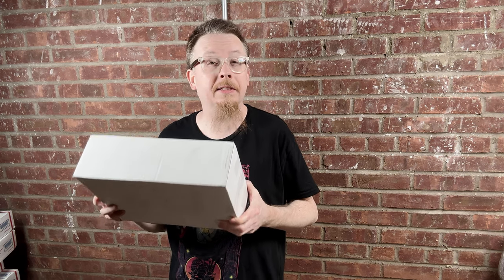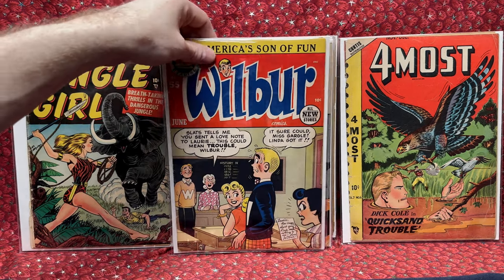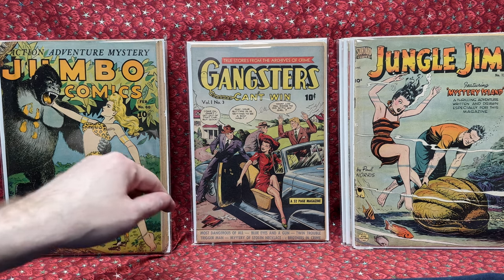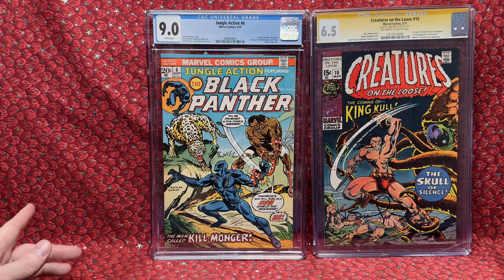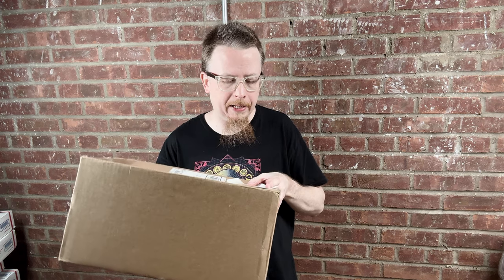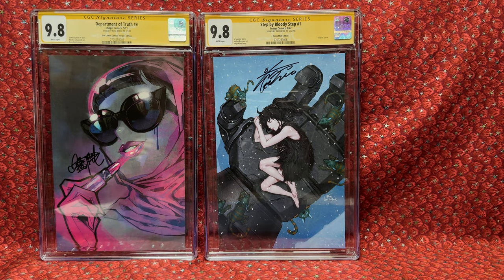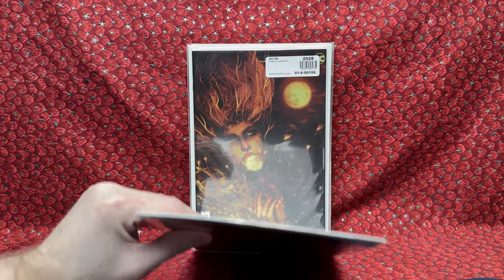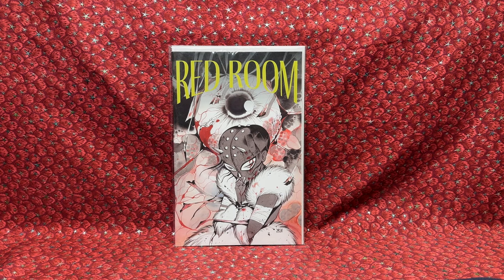Very Rare GOLDEN AGE Comics Found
In this video, join me as I take you through my exciting comic book haul! I spent $1800 on an incredible collection of Golden Age, Silver Age, and Signed Comics, and I can't wait to show you what I got. From rare finds to beloved classics, this is a must-see for any comic book lover. Get ready to dive into the world of amazing comic books and join me on this epic adventure!

Don't Miss Out on FREE Comics and $15 OFF Your First Purchase! Join Whatnot Now with My Invitation Link:

Here are some practical ways to support Pop Comics and help the channel grow, enabling me to create even more exciting comic videos for you.

3) Watch multiple times
4) Share with friends

PopFuzz
123 Wythe Ave